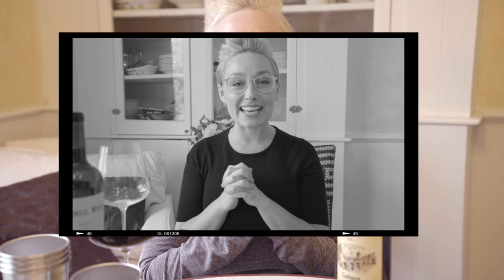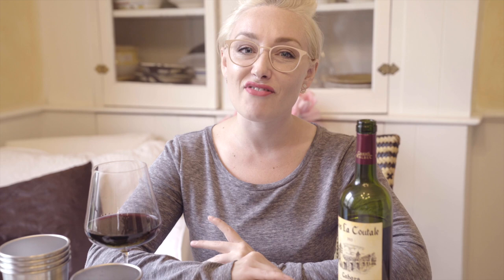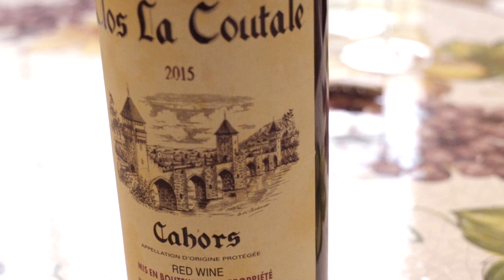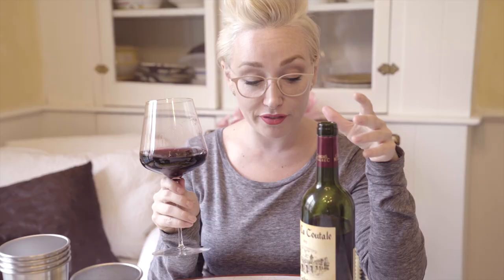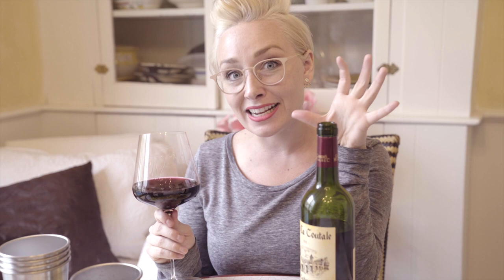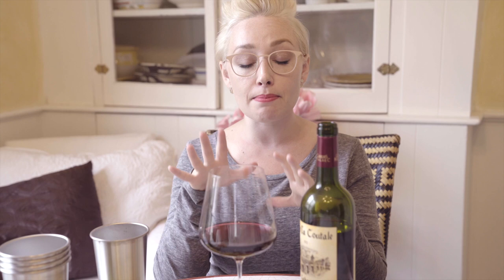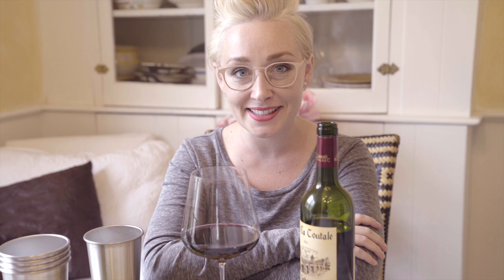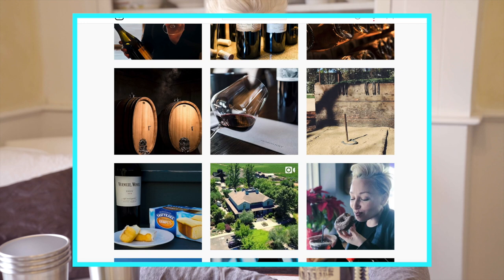$15 FRIDAY: The Malbec EVERYONE should try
$15 Malbec from the French region of Cahors - Imported by Kermit Lynch

The WINE:
Clos La Coutale, 2015
Malbec (Cot)

Link to ALL Products referenced:

My Fav Products:
Repour Wine Saver

Zalto Bordeaux Glass

Schott Zweisel 'Break Proof' Titan Glasses

Moleskin Wine Tasting Journal

Stainless Steel Spit Cups
CAMERA EQUIPMENT